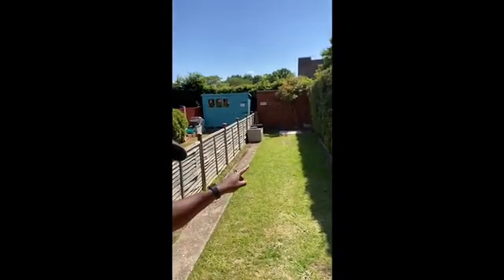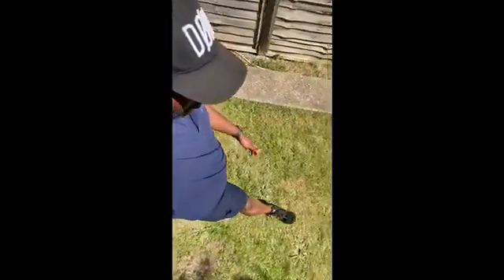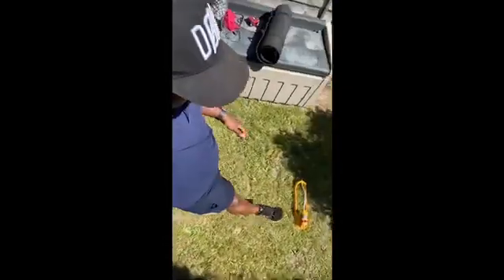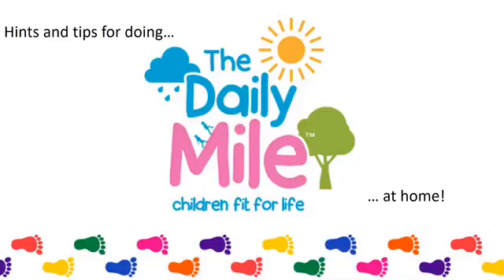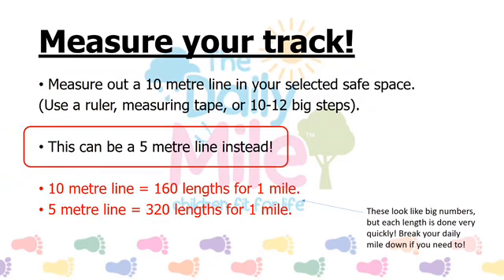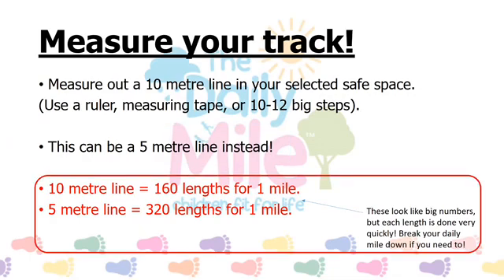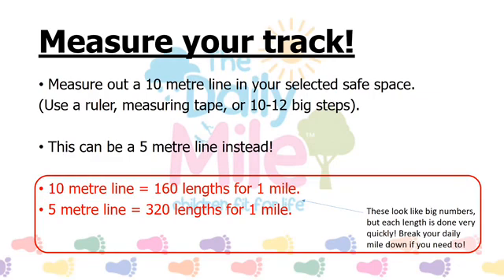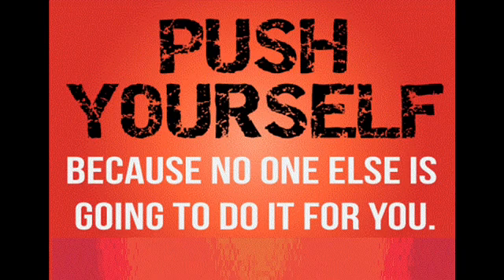The Daily Mile Challenge! | Alexander McLeod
Day 1 of the PE social media takeover sees Mr Lewis introduce the Daily Mile... to your home!